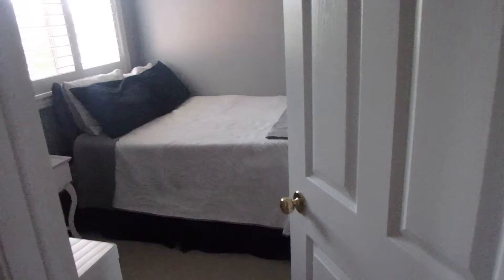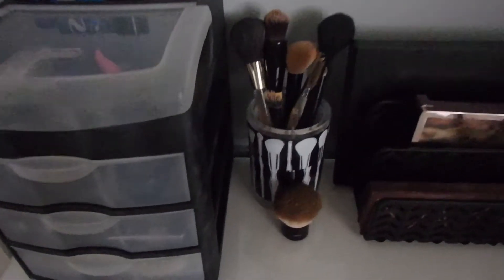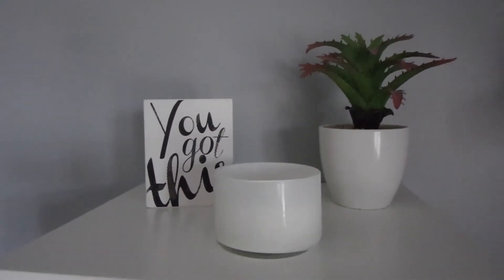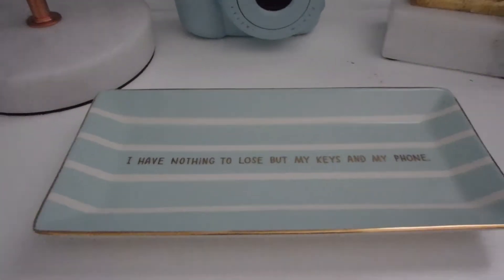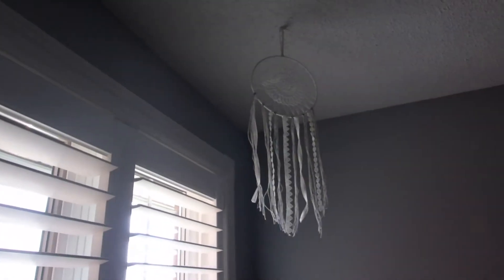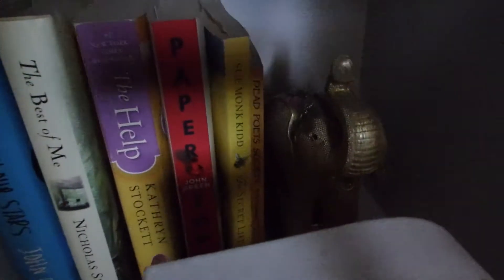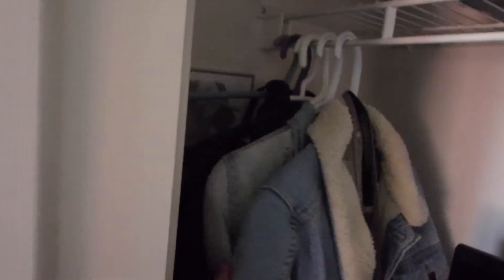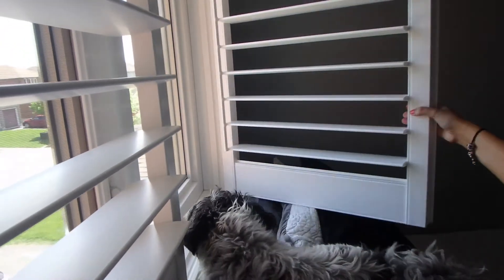ROOM TOUR 2018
Hey everyone! In todays video I finally filmed my room tour!

My insta&twitter: @thedailyrc